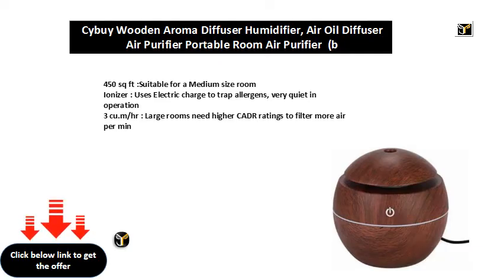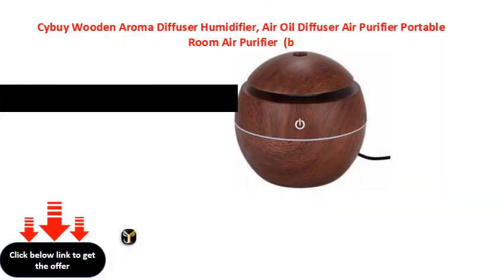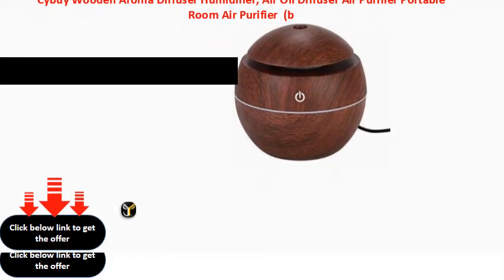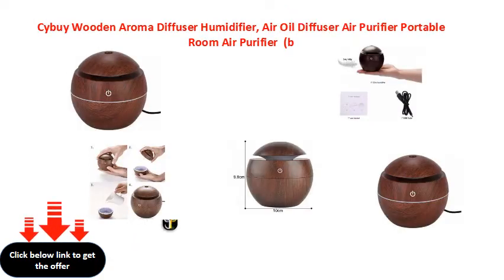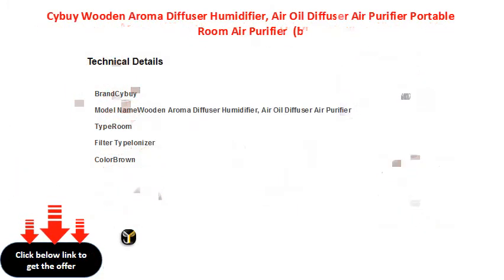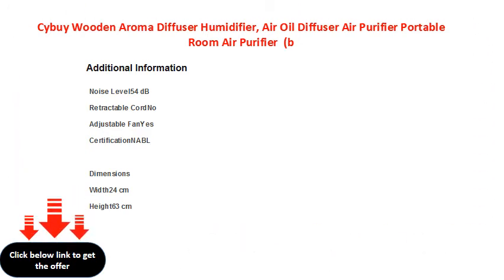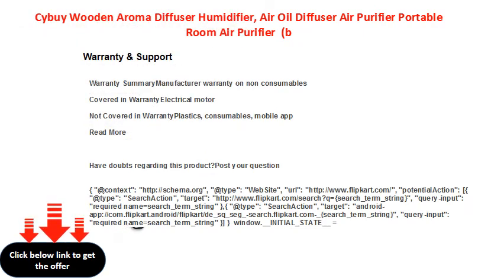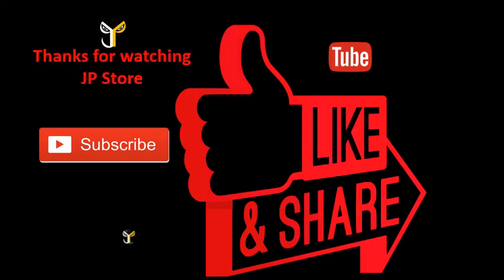Cybuy Wooden Aroma Diffuser Humidifier, Air Oil Diffuser Air Purifier Portable Room Air Purifier b